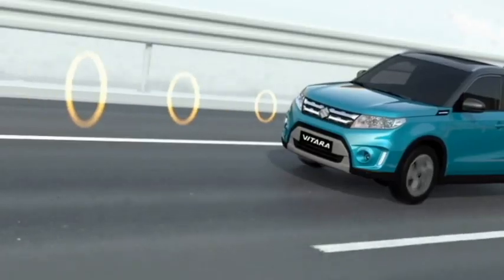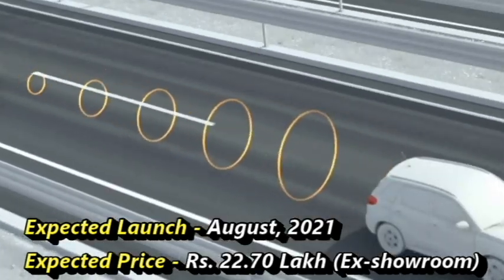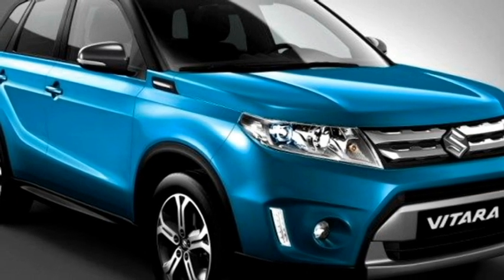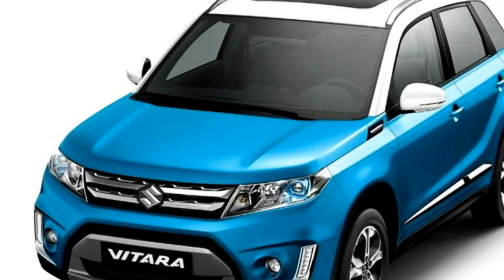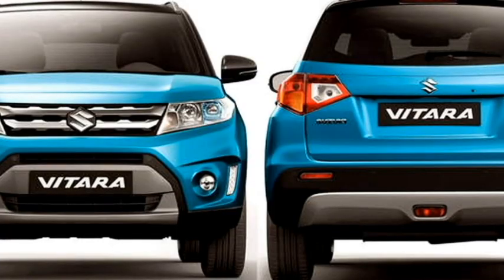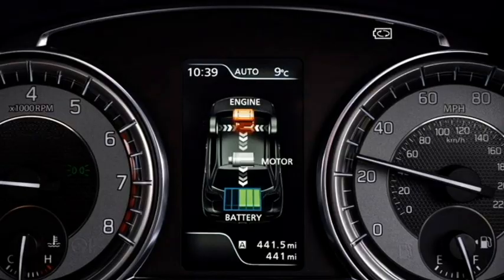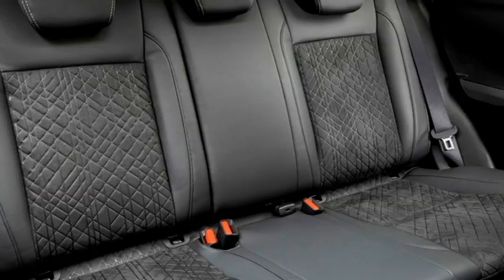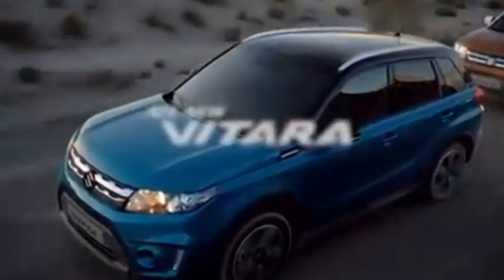Maruti Suzuki new compact SUV 2021 - India Launch, Price, Exterior, Interior | मारुति का नया एसयूवी